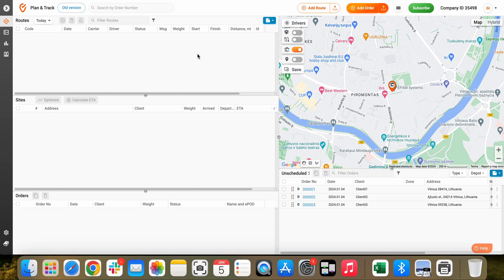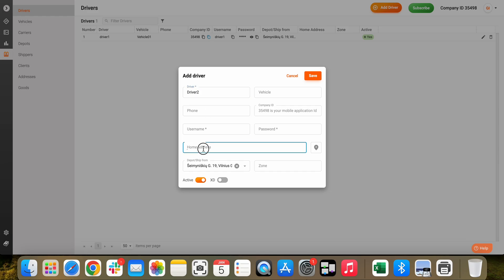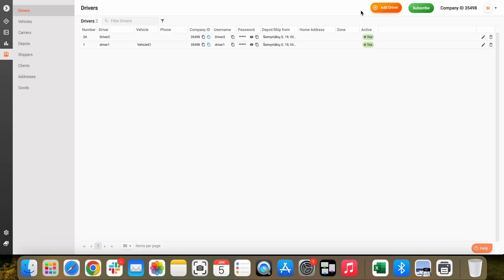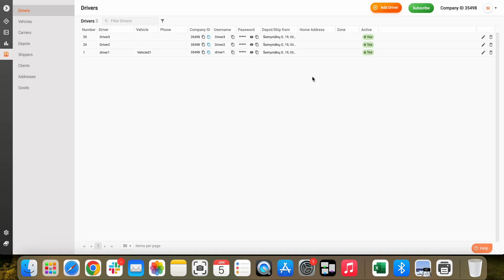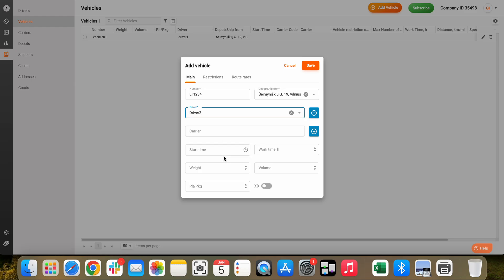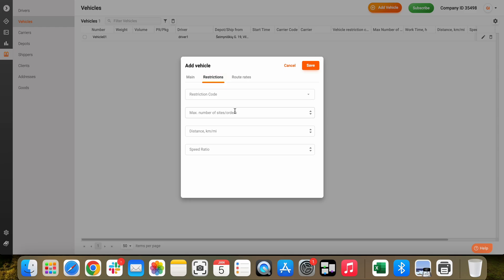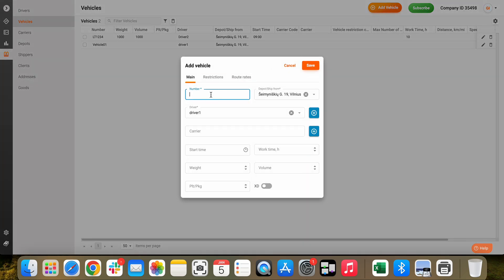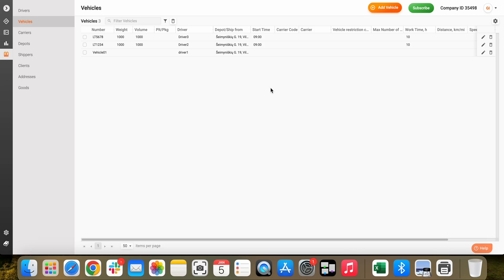How to add a driver and a vehicle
Track-POD is a single-dashboard solution to all your logistics needs.